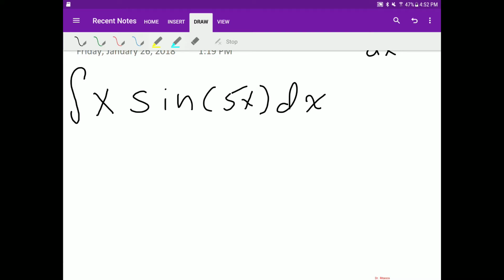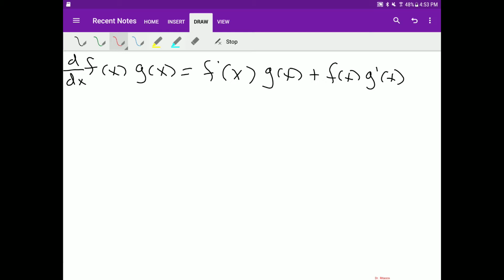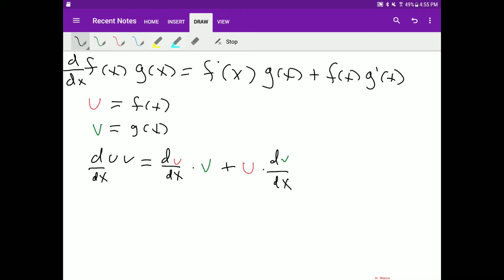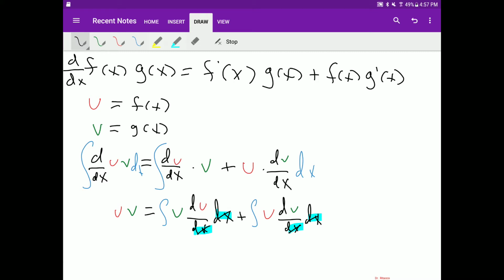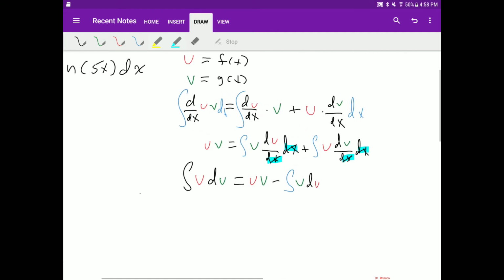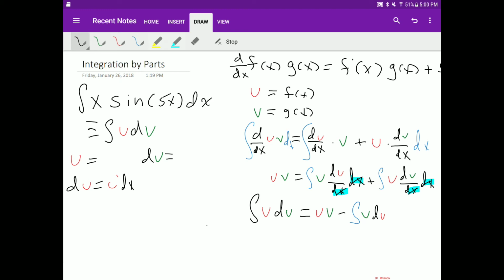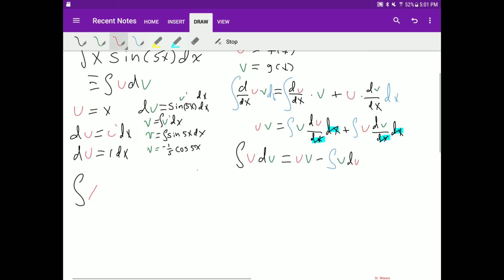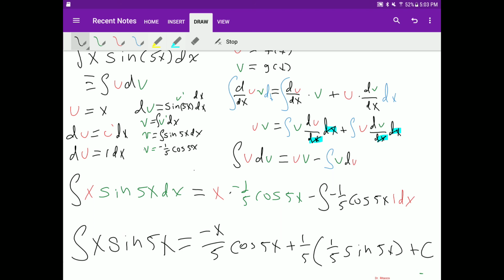Integration By Parts (Indefinite)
Indefinite IBP